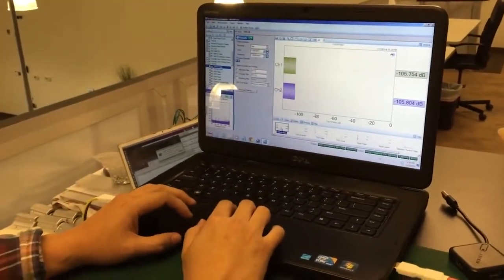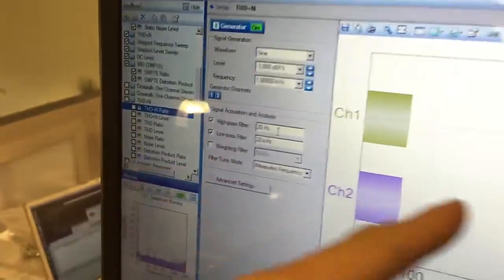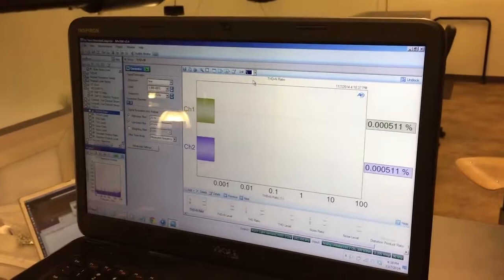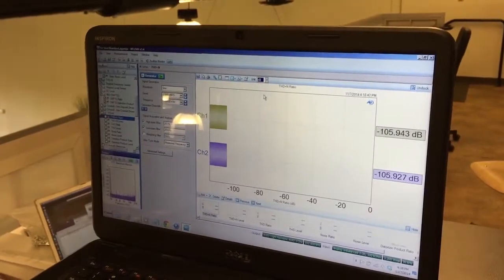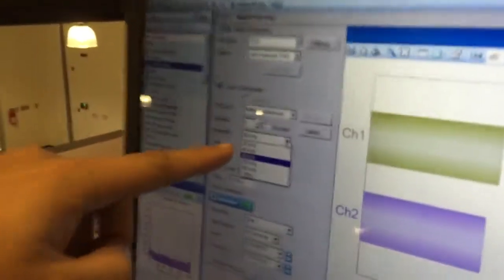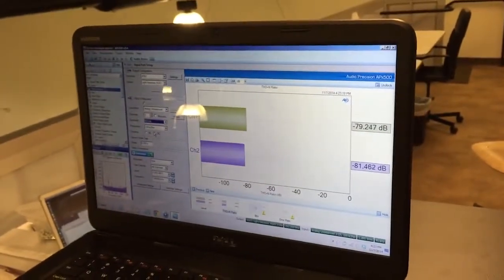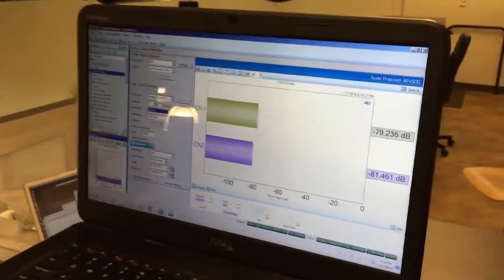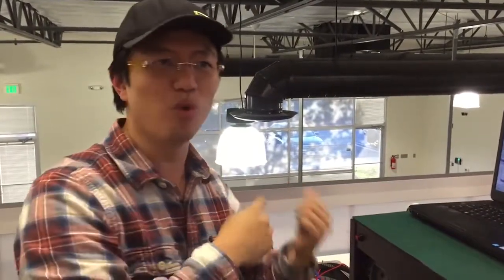Larry Ho Tube Engineer